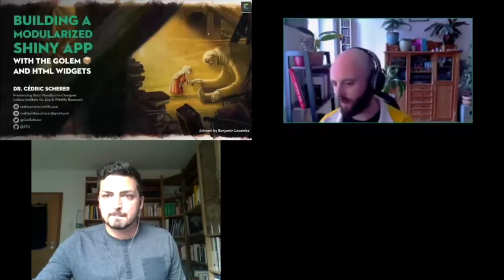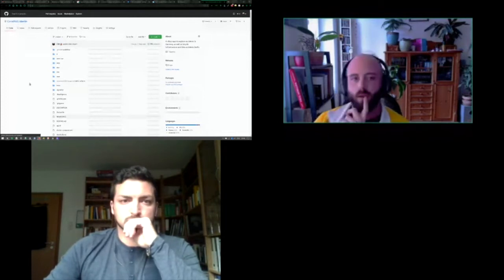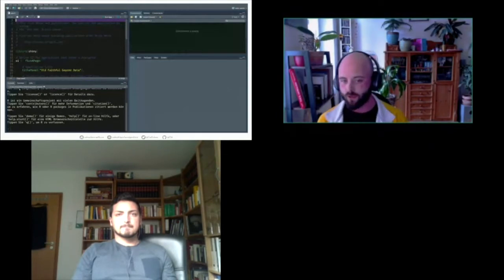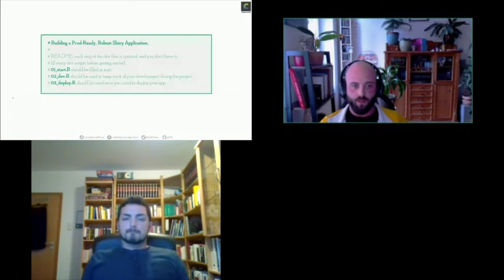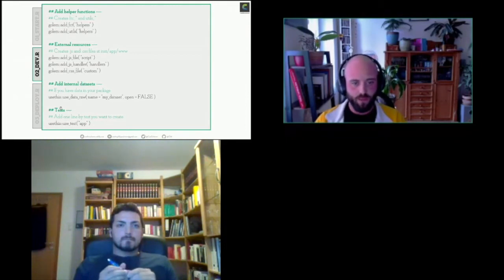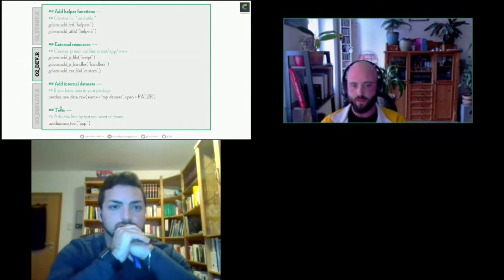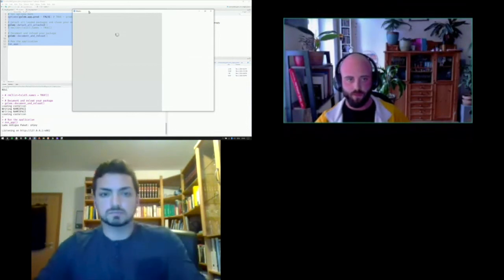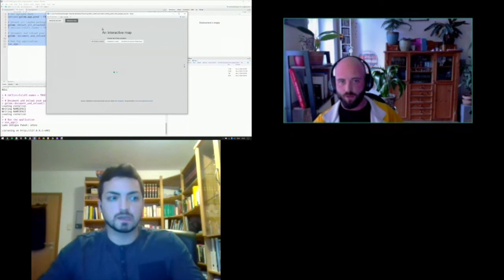Building a modularized Shiny App with {golem} and htmlwidgets (Cédric Scherer) - CorrelCon 2020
In this talk, Cédric introduces you to modularized Shiny apps and a library called {golem} that simplifies the process. He will also give an overview of html widgets that are useful for designing your app and allow for interactive charts and an overall nice user experience. He is going to demonstrate the possibilities using our Shiny app from the LC Berlin that recently won the CorrelAidX challenge.

Speaker: Cédric Scherer (Computational Ecologist and Data Visualization Designer)